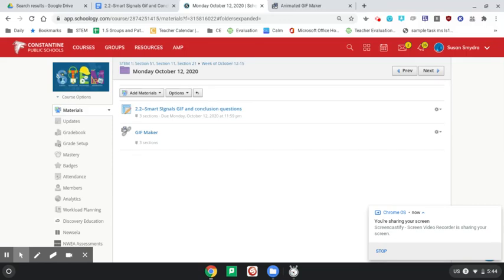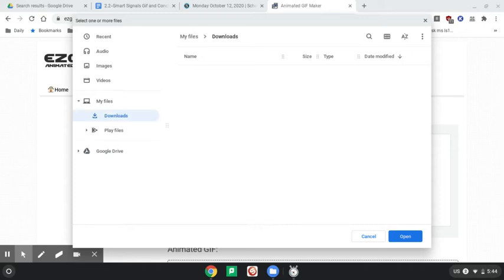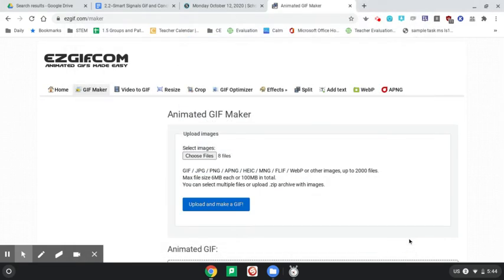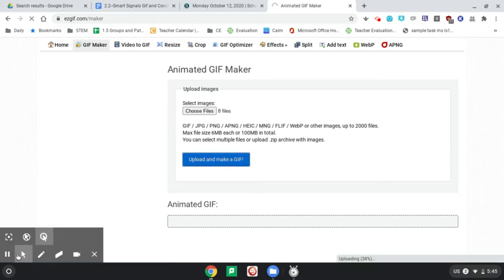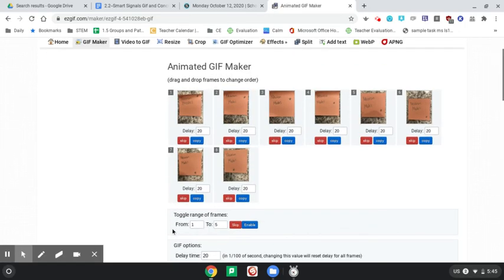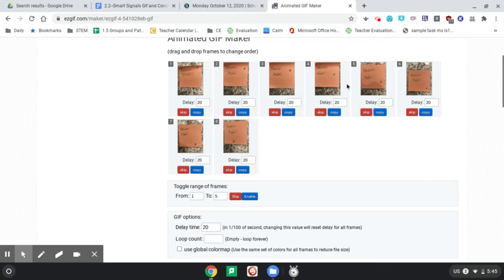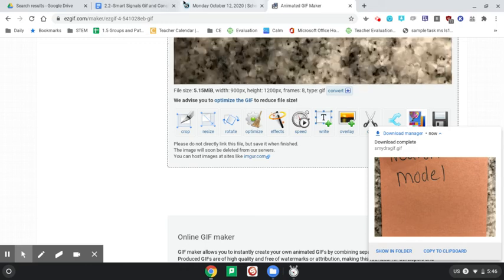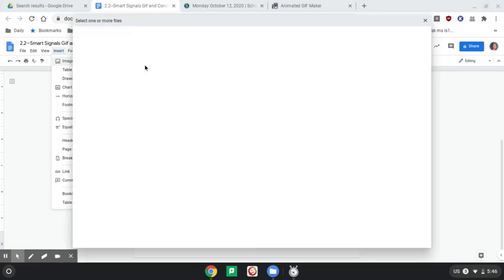how to make a GIF